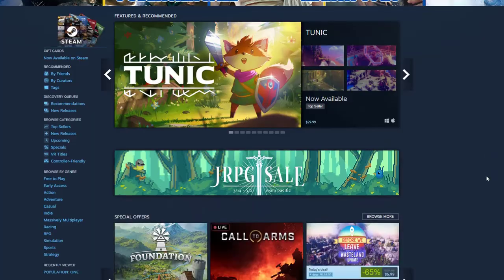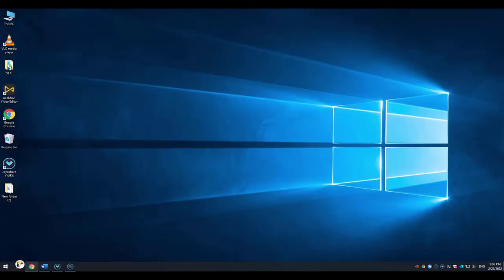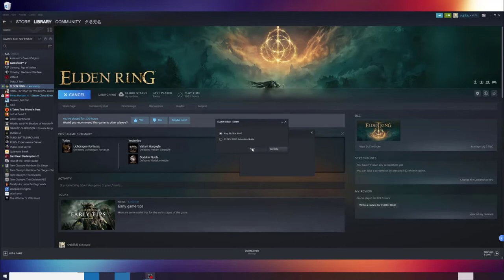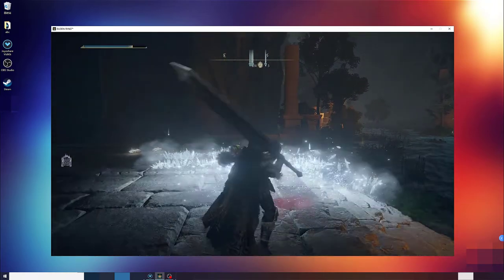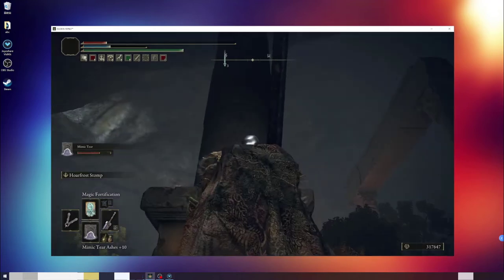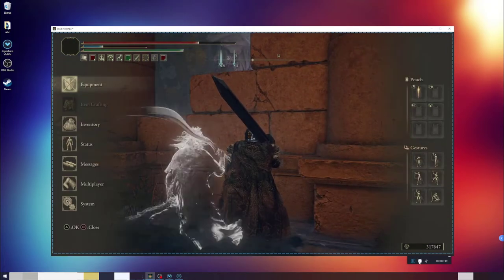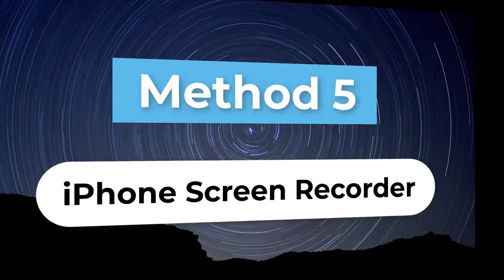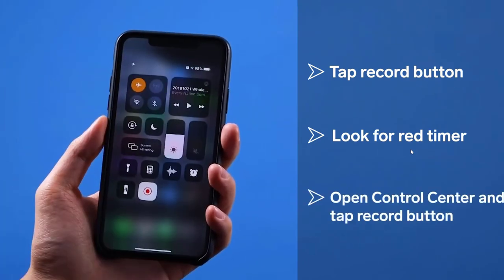5 Ways to Record Steam Gameplay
Many users want to record their game videos on Steam, as we want to save and share those interesting moments with our friends. In today's video, we will give you 5 free ways to accept video recording on steam.